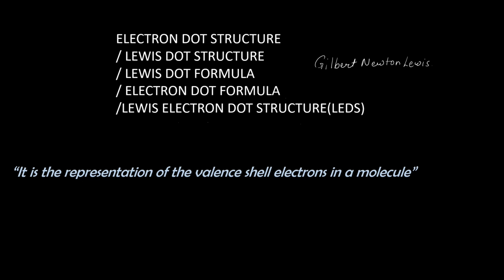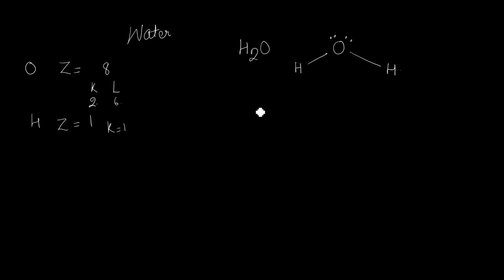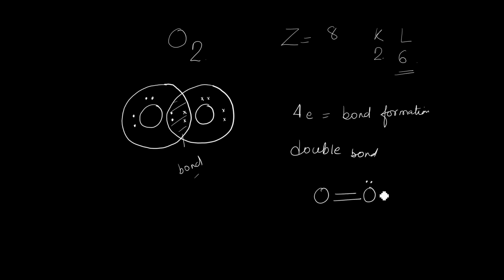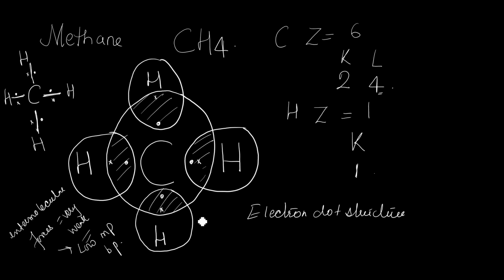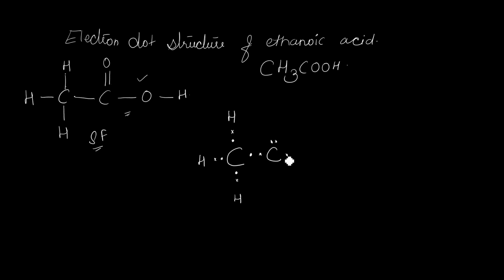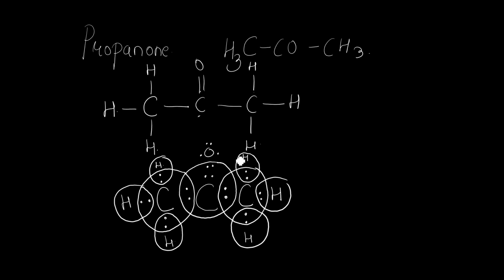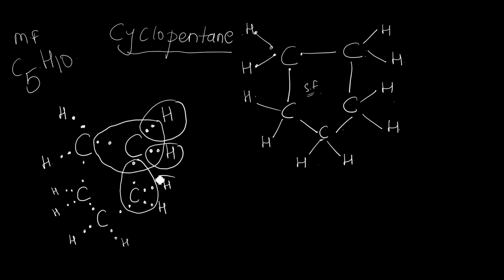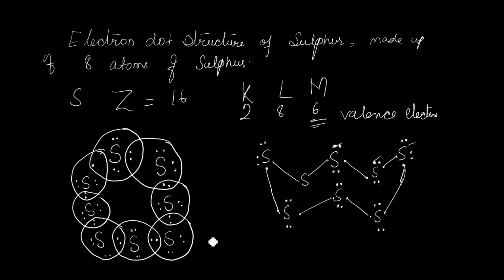Electron Dot Structure -Class X I Chemistry Ma'am